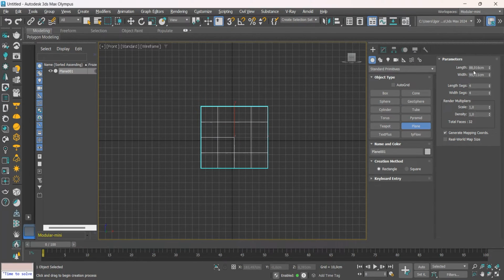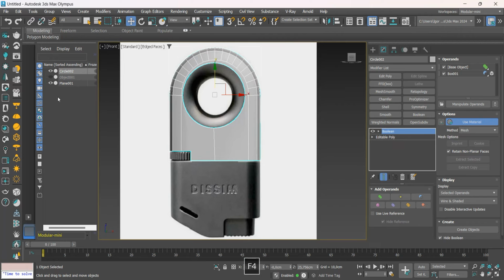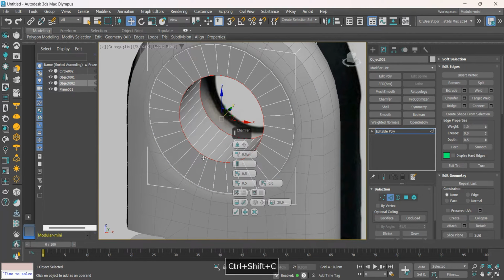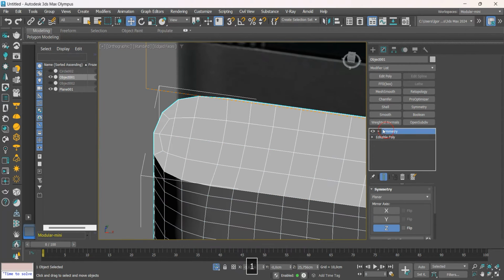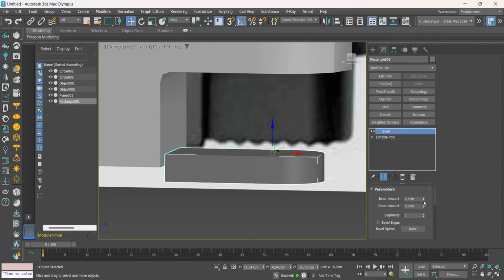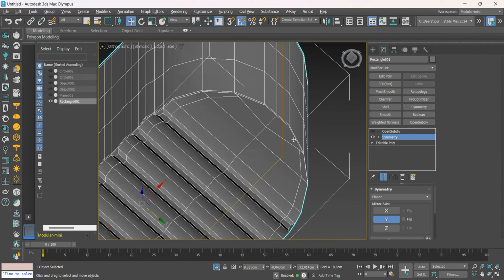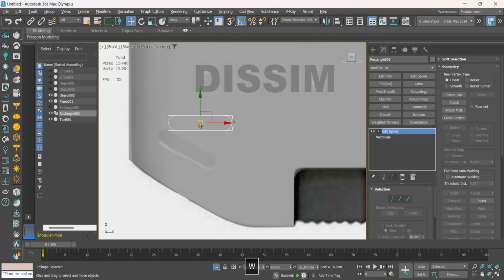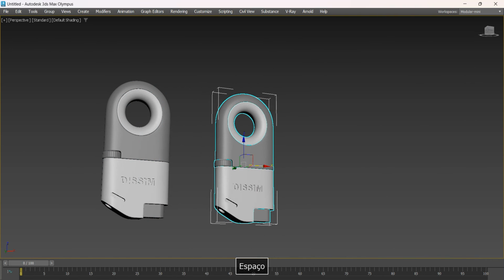Improve Your 3d Modeling Skills in 3ds Max: Full Tutorial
Hello everybody! In today's video, we will practice our modeling skills with another design product. Our playlist with all the models is in the video description. So, let's go to class.

Olá Pessoal! No video de hoje, vamos praticar as nossa habilidades de modelagem poligonal no 3ds max. Nossa playlist com todos os modelos ja criados estão acima na descrição. Espero que curtam o vídeo.